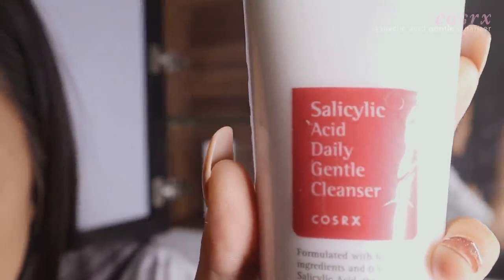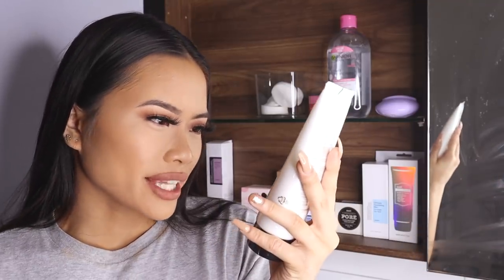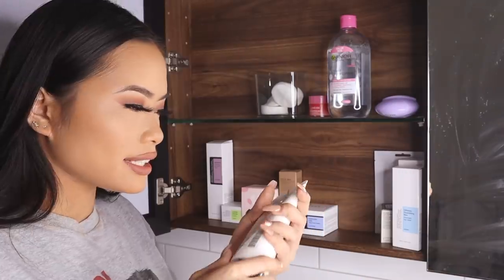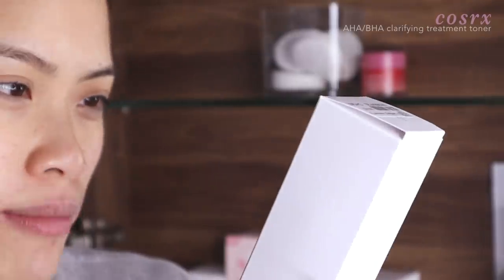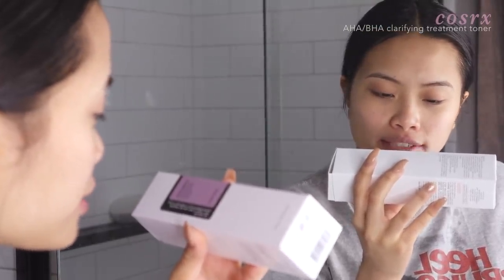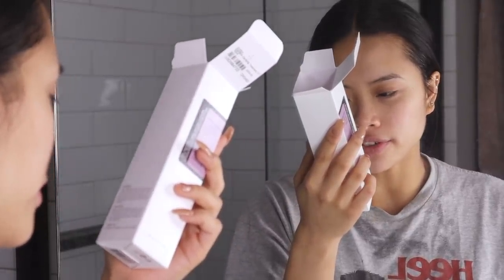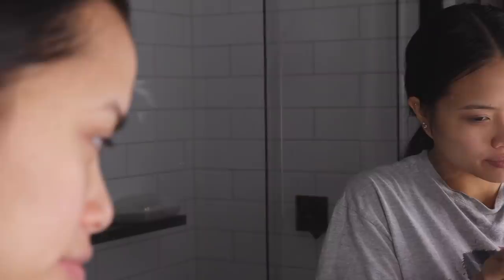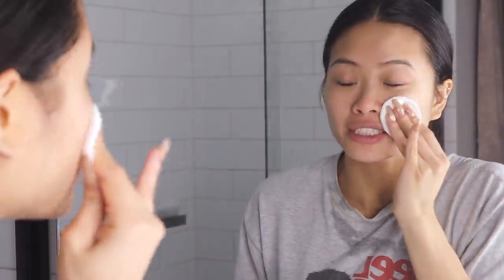TRYING OUT POPULAR KOREAN SKINCARE PRODUCTS + GIVEAWAY! (details in description)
You guys know how much I love Korean skincare for my dry and sensitive skin, so I decided to try out the best-selling k-beauty products! It's never too late to get your skin in check!
I absolutely recommend YesStyle for Korean skincare as they are affordable, high-quality and cruelty-free products that can cater to all skin types!

To enter:
•    Follow @YesStyle and @sarahmagusara on Instagram

I will be announcing the lucky winners via an IG direct message on Monday the 22nd of June AEST!